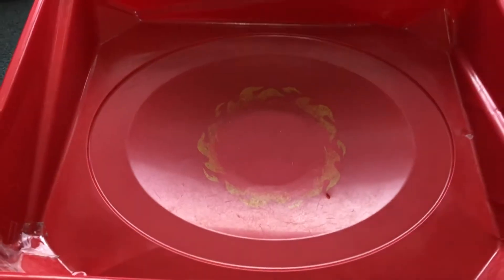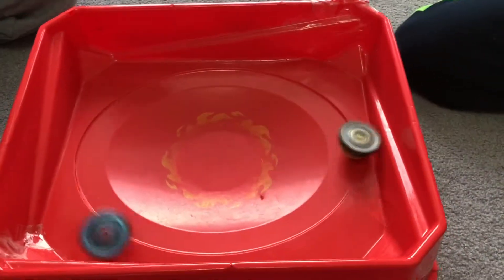Unboxing Beyblades (Beyblade Burst Turbo) Achilles A4 / Luinor L4 / Valtryek V4 / Forneus F4